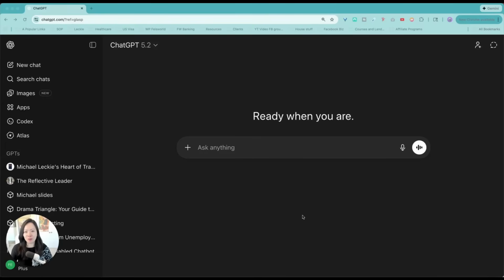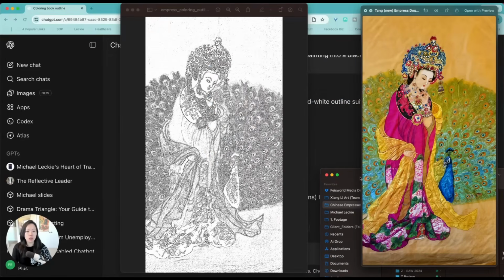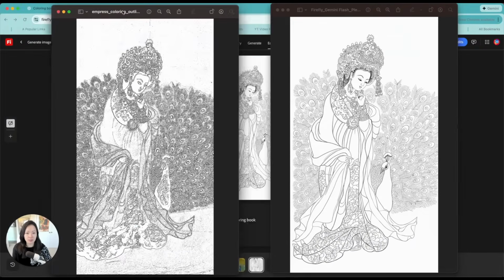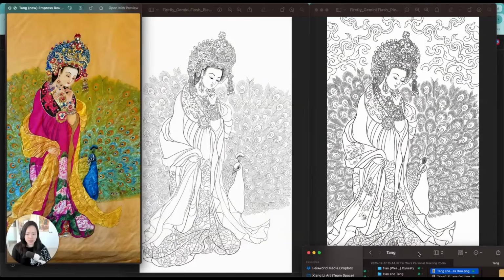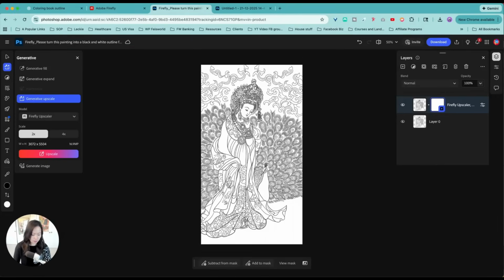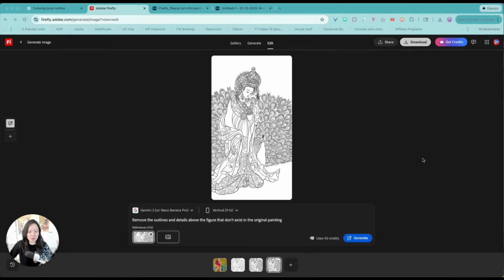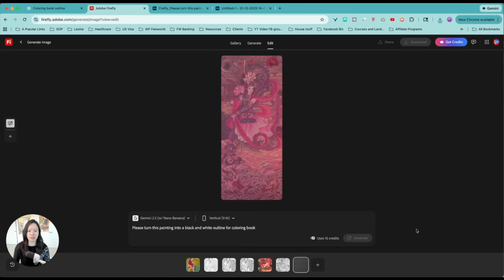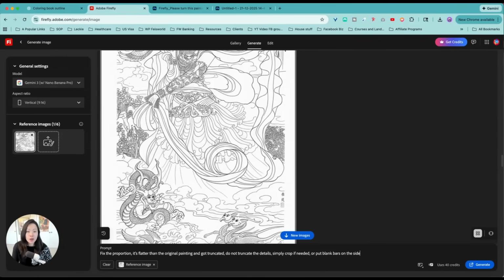Best AI Tool for Creating Coloring Books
Xiang Li's Chinese Empresses Coloring Book
Xiang Li's Panda Coloring Book

In this video, I'll show you how to create coloring books from sophisticated artwork using tools like Chat GPT 5.2 and Adobe Firefly. I'll demonstrate the differences between the models, including Gemini 2.5 and Gemini 3.0, and how they handle intricate designs.

Additionally, I'll provide tips on upscaling images in Photoshop and share how this process has enabled us to produce beautiful coloring books from my mom's Chinese empress paintings.

Chapters:
00:00 Introduction
00:37 Generating Outlines with ChatGPT 5.2
01:58 Comparing Adobe Firefly and ChatGPT results
02:32 Using Adobe Firefly Gemini Models (2.5 and 3.0)
05:04 Upscaling and Enhancing Images using Photoshop Upscale
07:02 Creating Coloring Books from Complex Paintings
09:35 Final Thoughts and Community Engagement
11:02 Upcoming Events and Conclusion